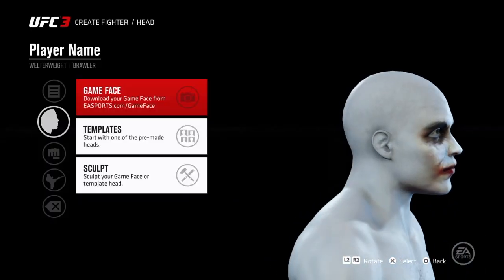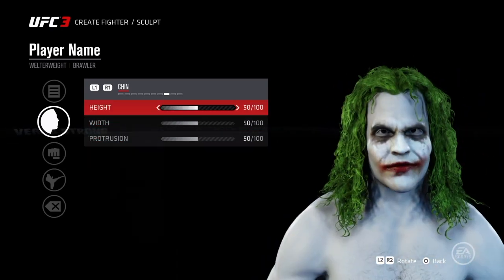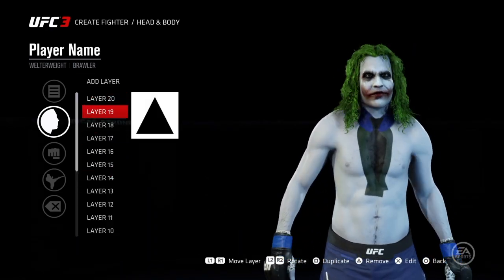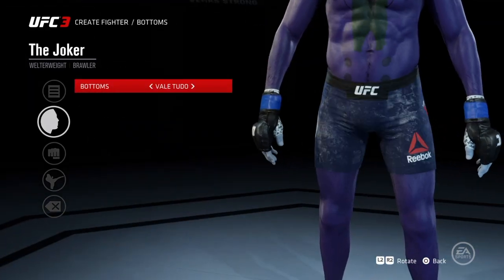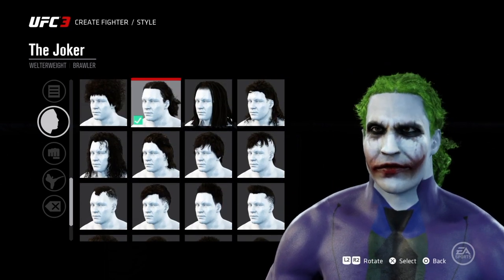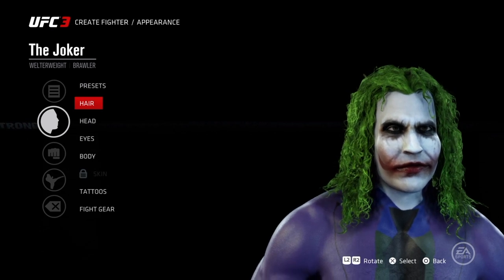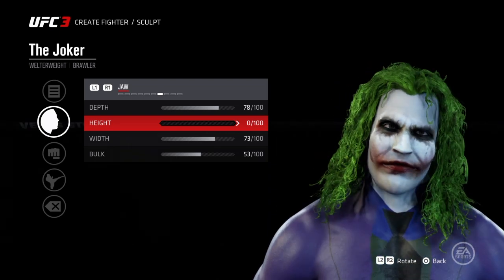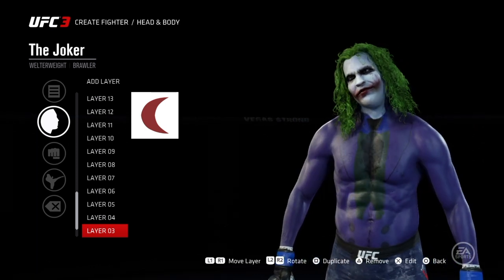Heath Ledger as The Joker || UFC 3 CAF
In today's video I create one of the coolest movie characters of all time, The Joker from the movie "The Dark Knight". Let me know what you think!

If there are any games you would like to see me play, characters you would like to see me create, or tutorials you would like me to post please comment below.